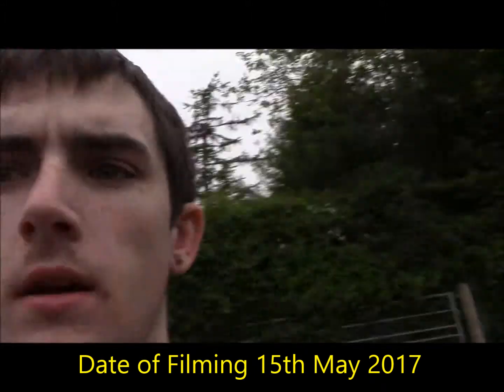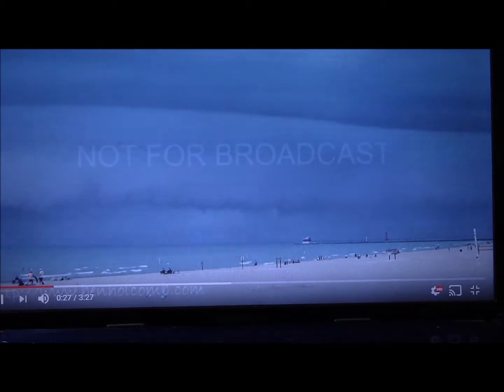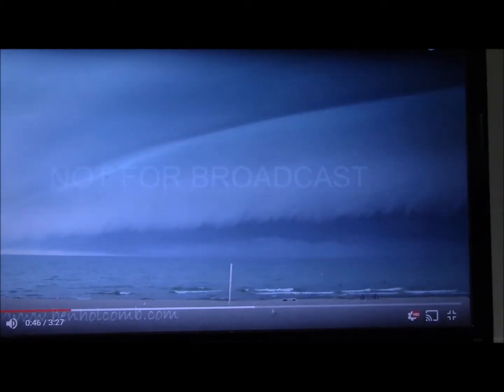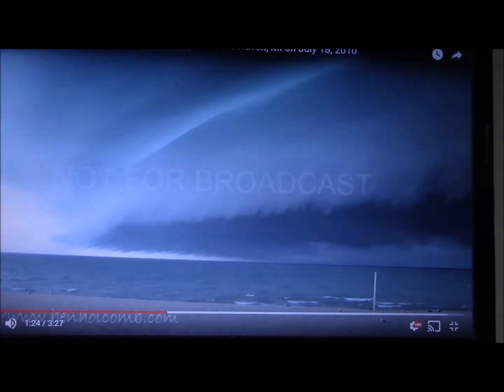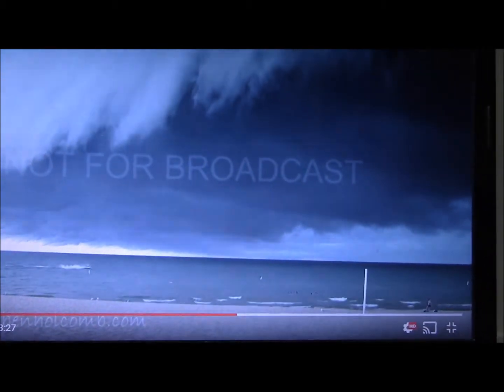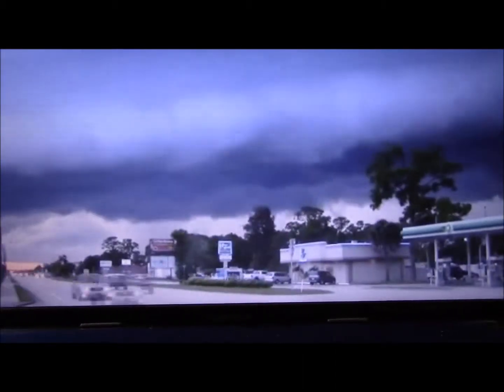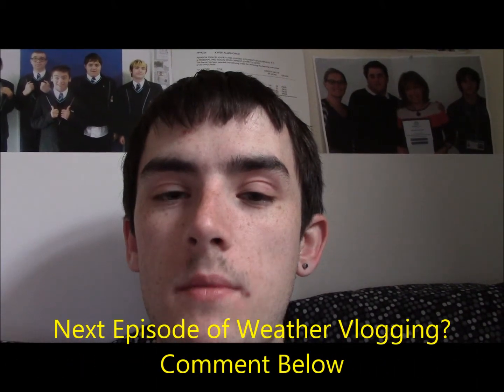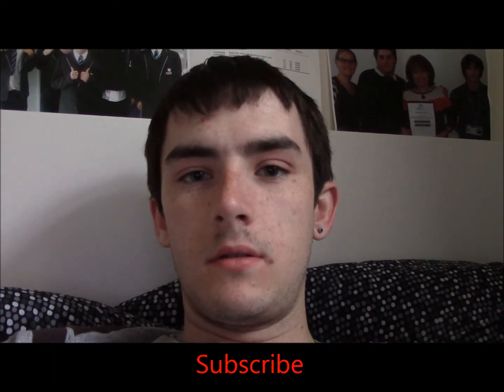Weather Vlogging - S02E10 - Shelf Clouds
Episode 10 is now up, You might learn a lot in this video.

Next Episode of Weather Vlogging?
Extreme UK Weather Event Request